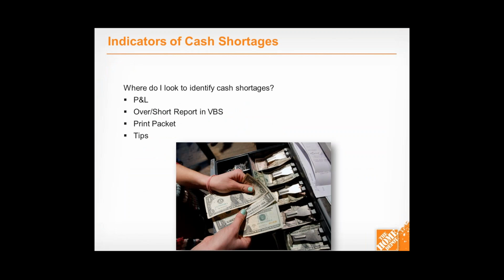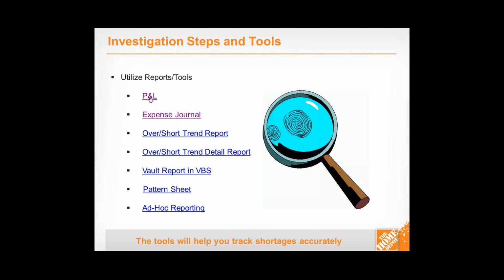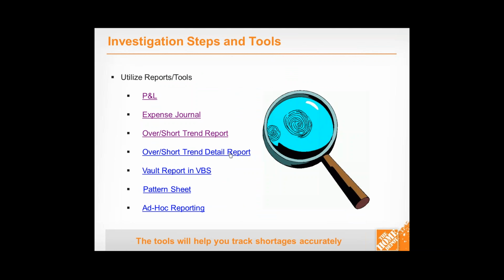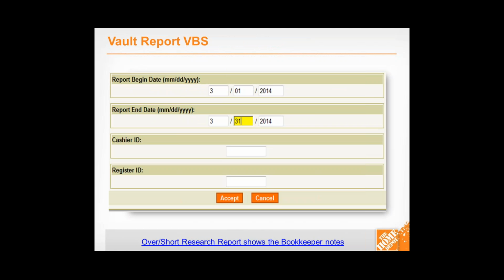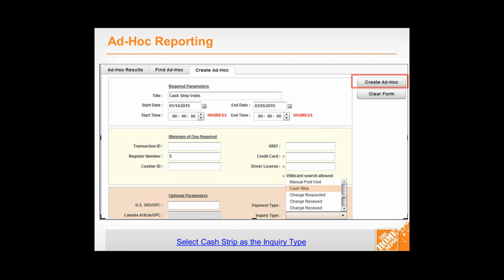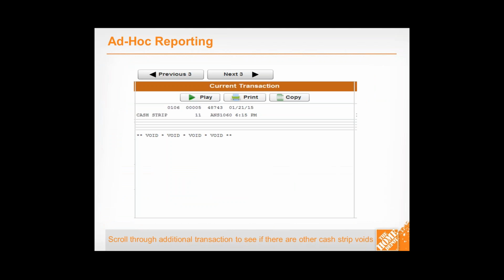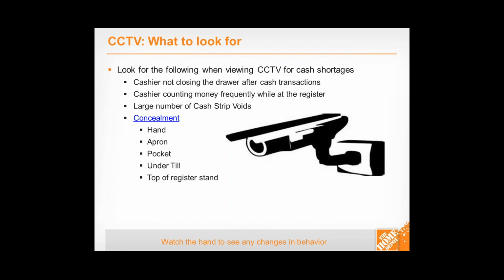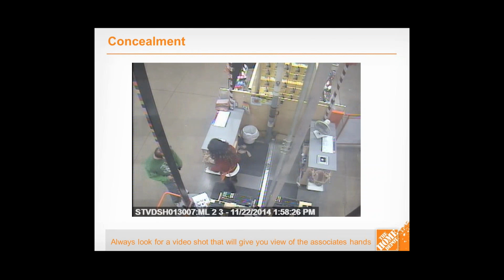2015 03 25 10 08 Cash investigations